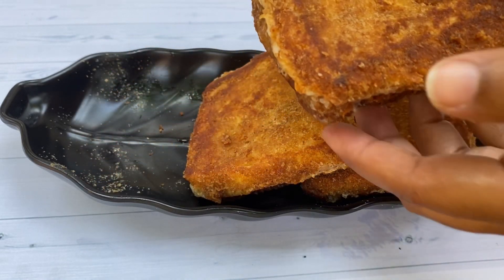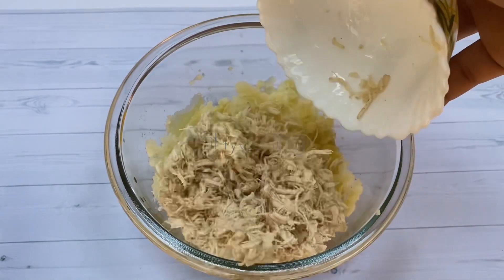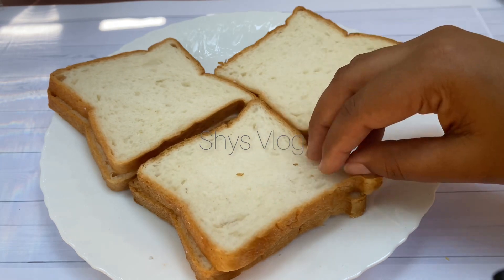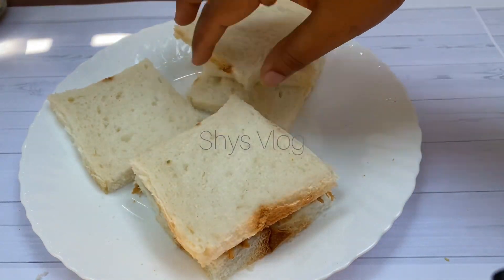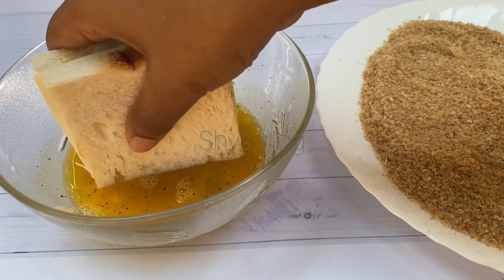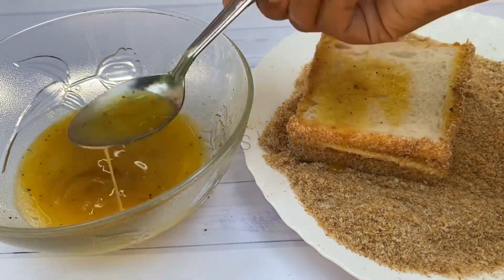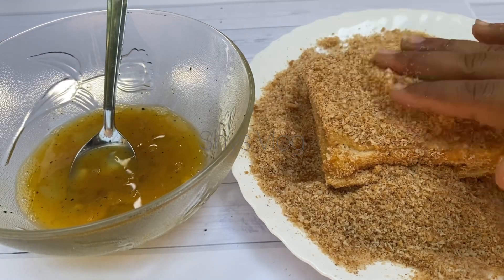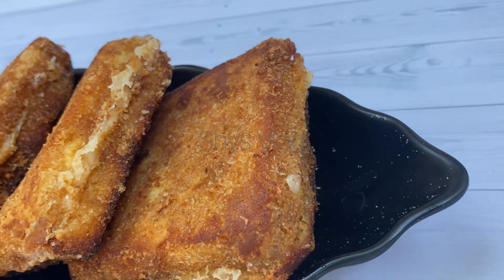Cheesy Chicken Bread Fry | Ramadan Series | Ifthar Recipe |Shys Vlog